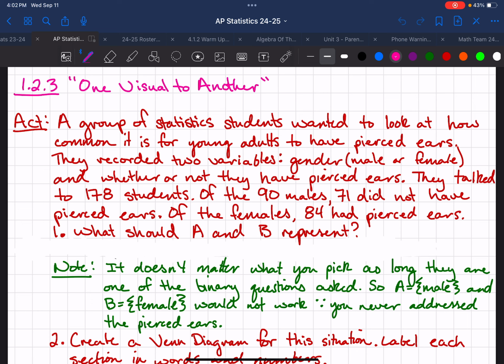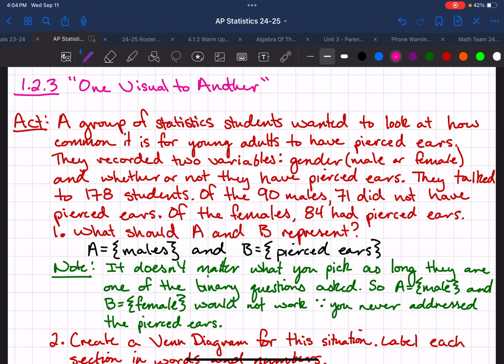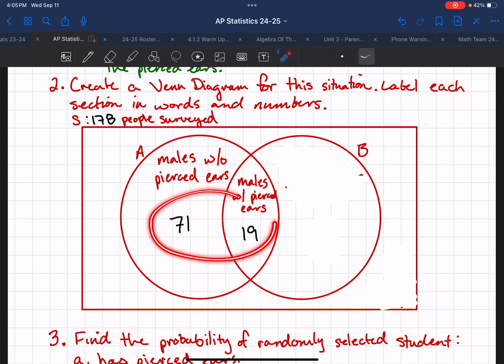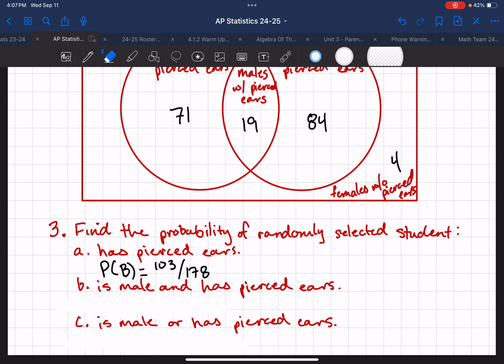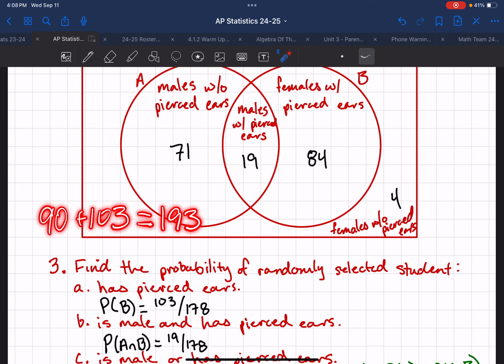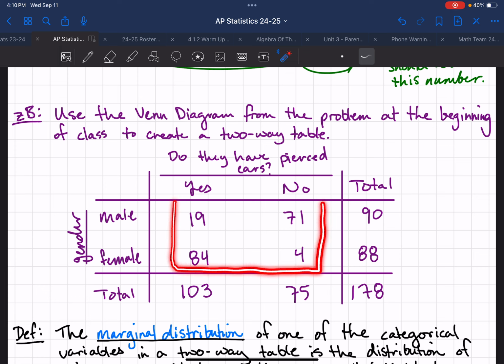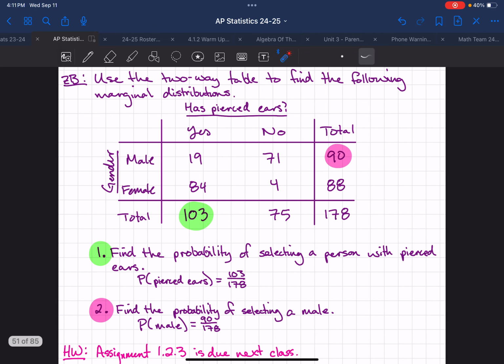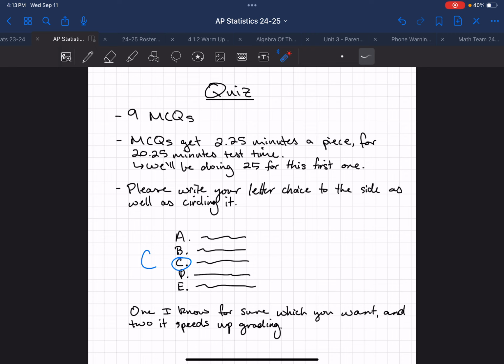1.2.3 “One Visual to Another” Video Notes